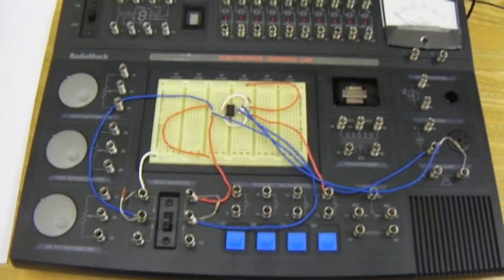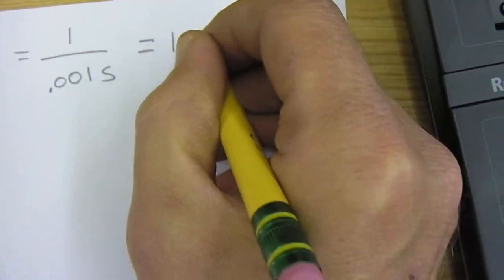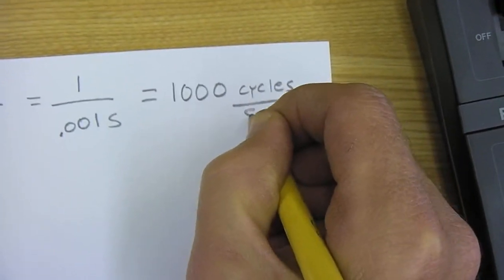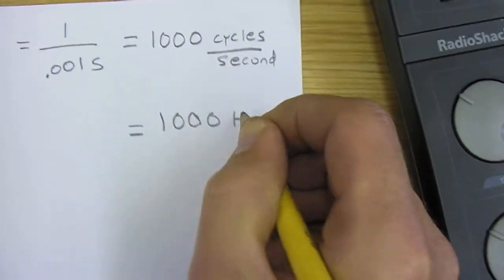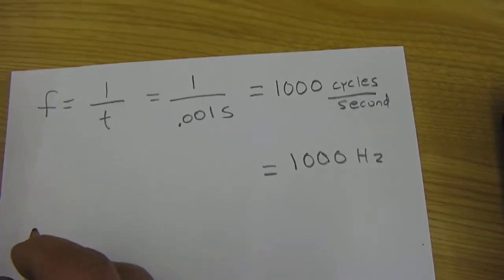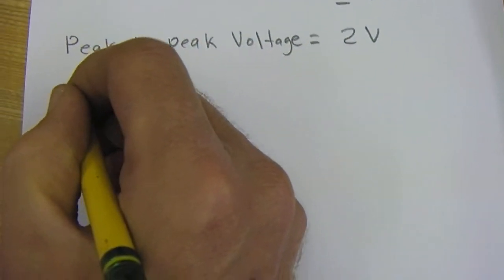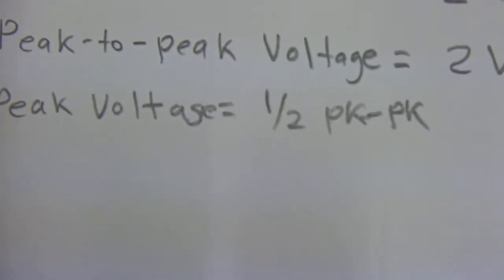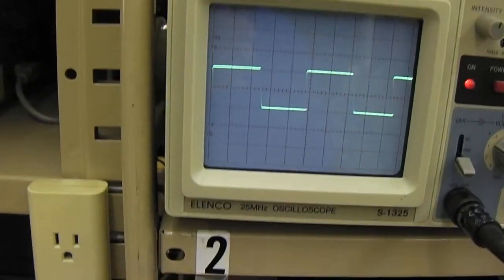Oscilloscope Lab Part 4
This video shows a hands-on laboratory activity in which the instructor demonstrates how to use an oscilloscope to measure a DC voltage, a square wave calibration signal from the scope itself, and a waveform generated by a 555 timer IC circuit built on a breadboard.